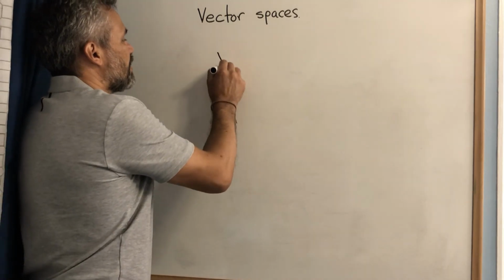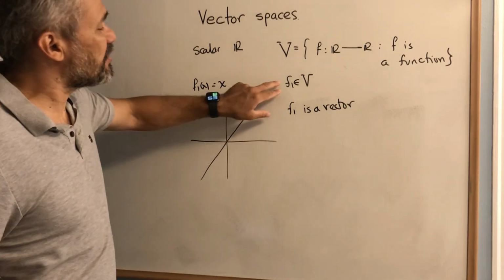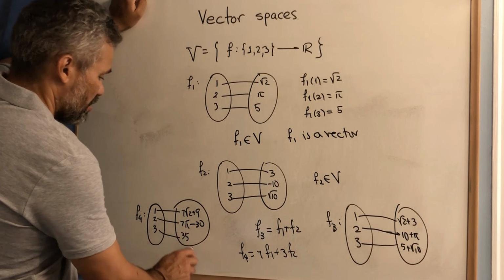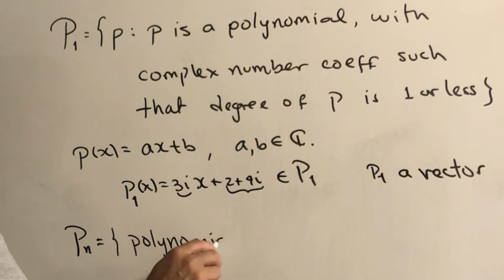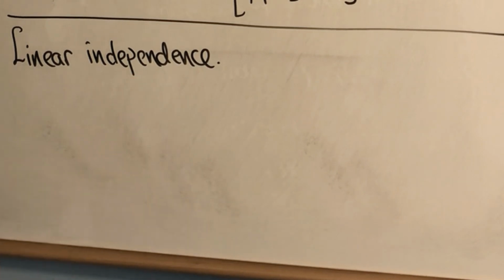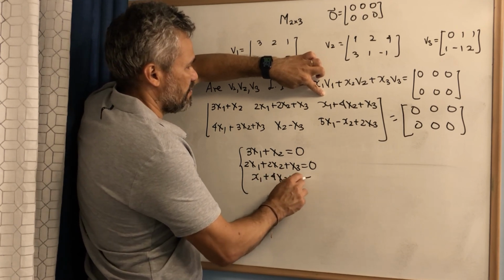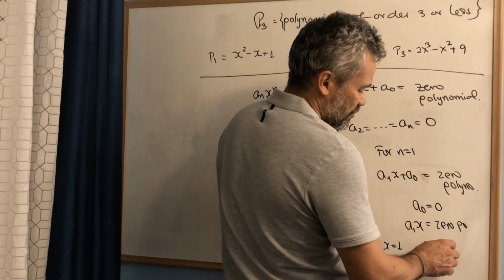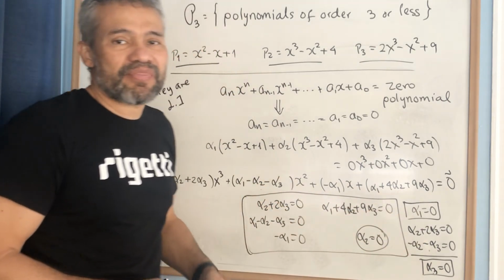Vector spaces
We provide some examples of vector spaces. We define the notion of linear independence and we show that some vectors (polynomials) are linearly independent